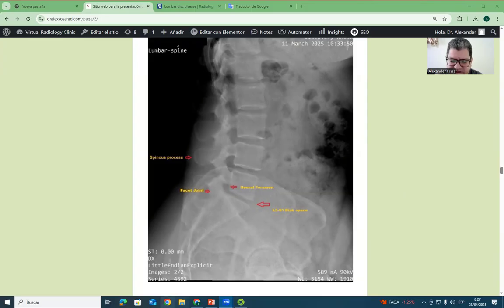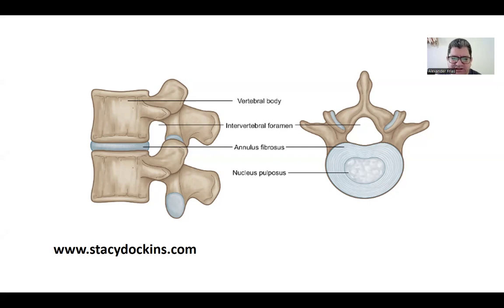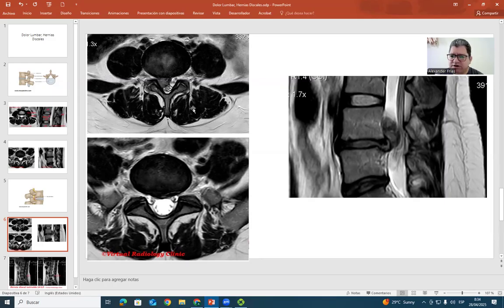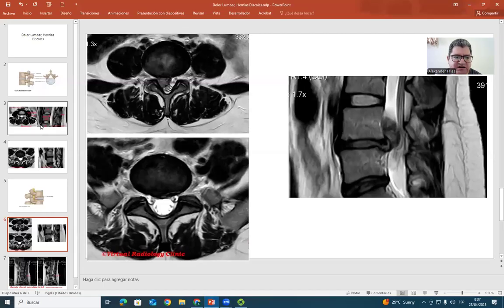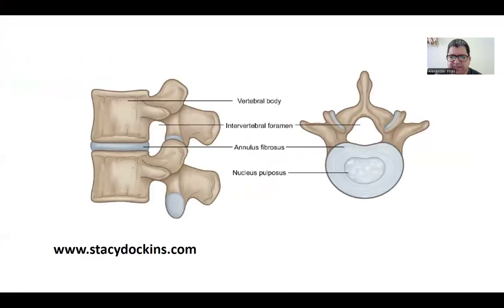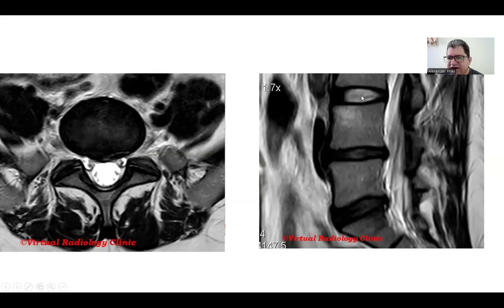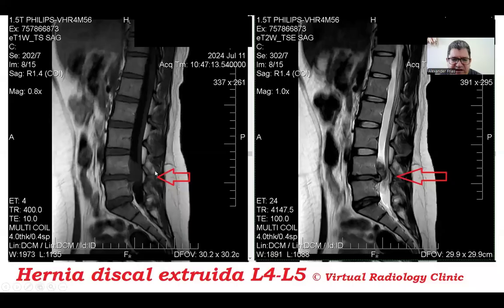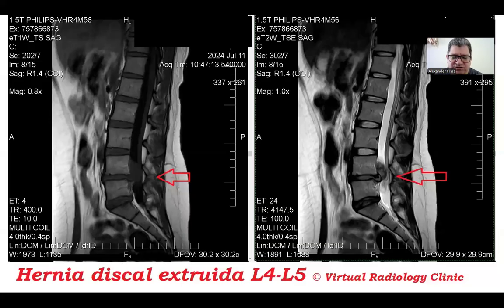Lumbar pain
Lumbar pain, the main cause of visiting physicians and sick leave in Unite State. Do you have?, then you must watch this video, with explanation of lumbar spine and degenerative disk disease. See you inside.